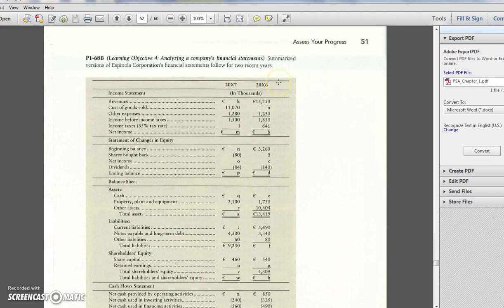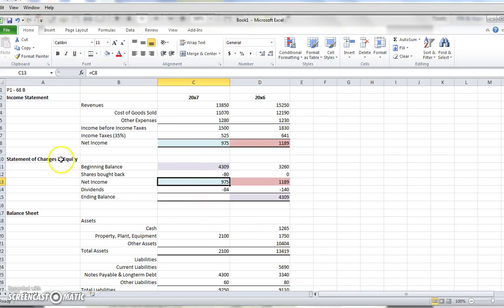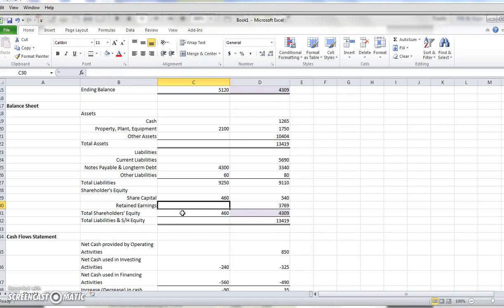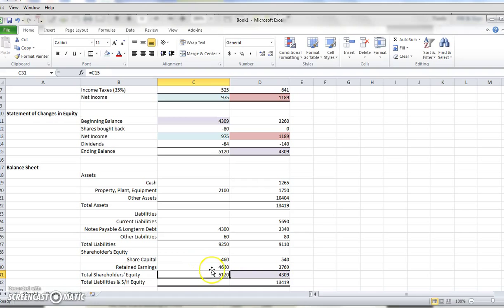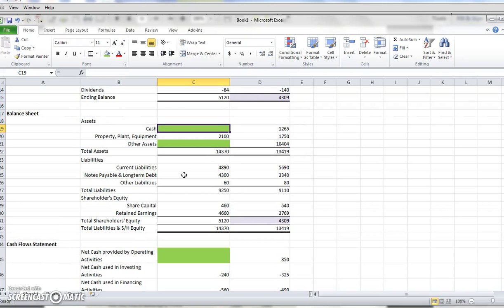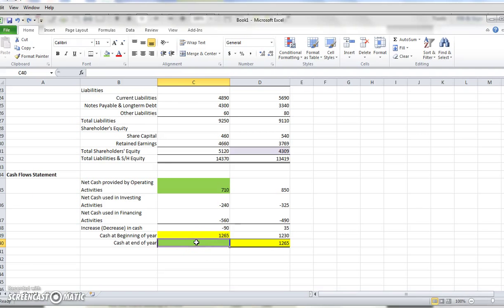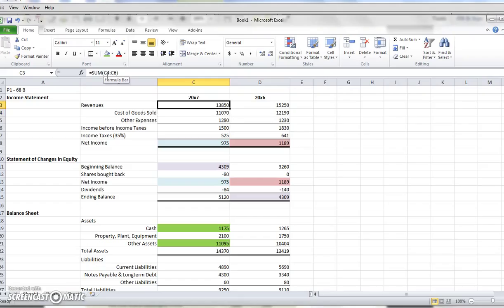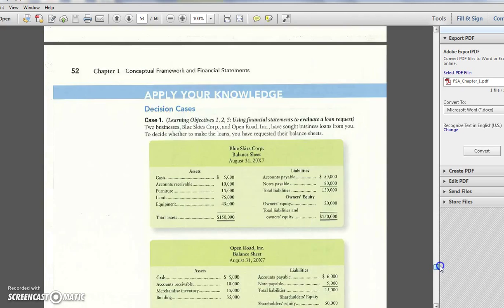P1 68B Solutions 2